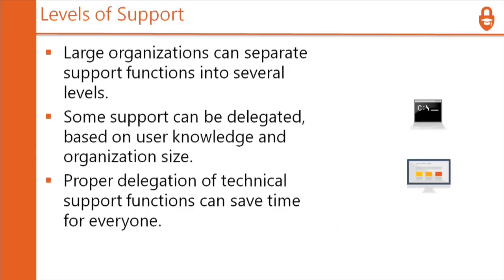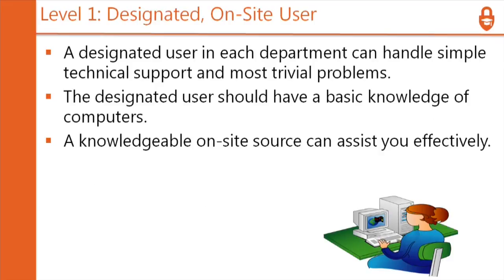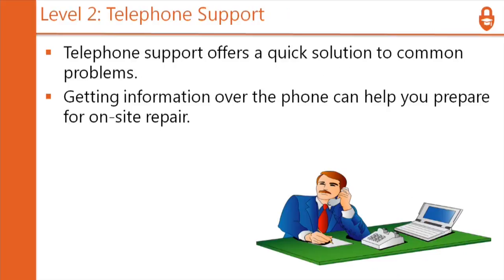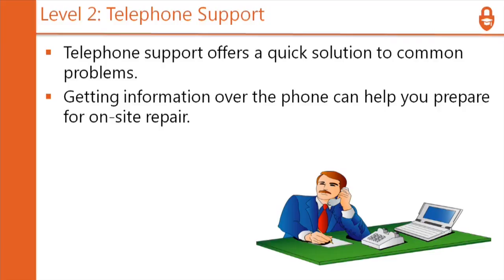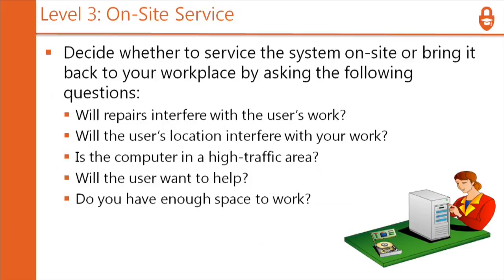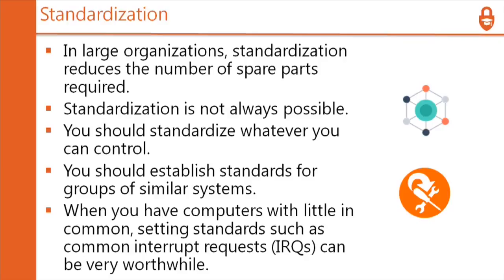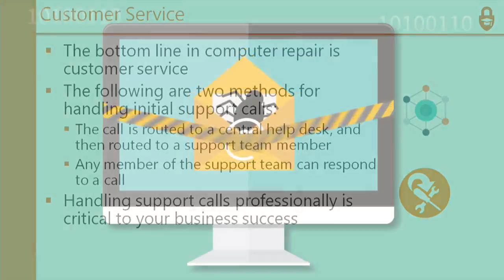090 Basic Troubleshooting Techniques Part 7